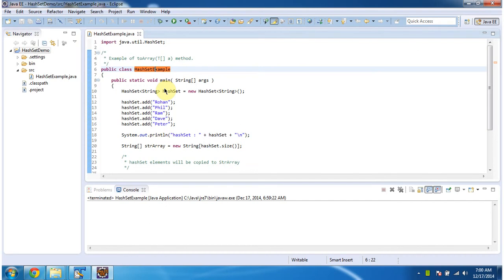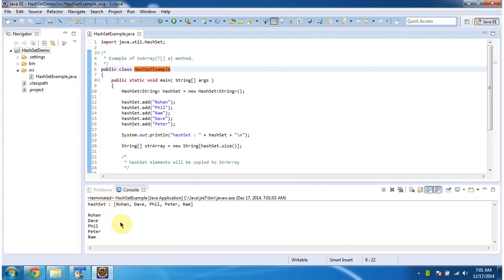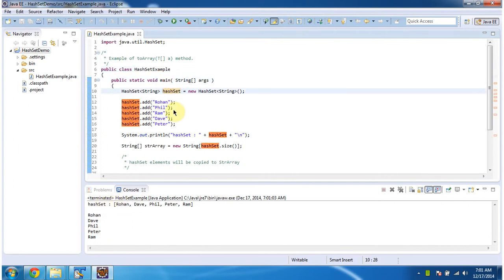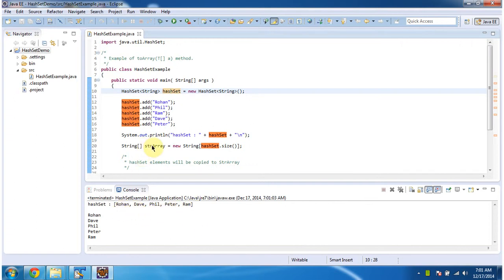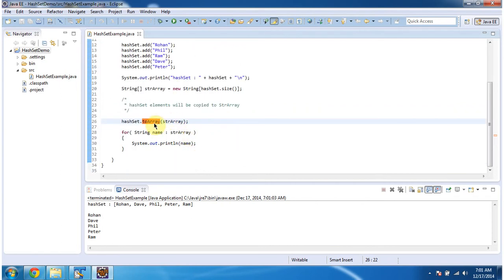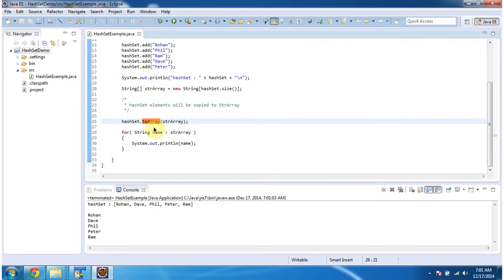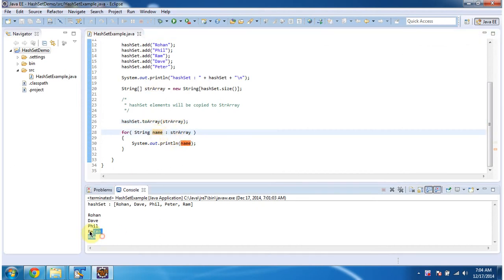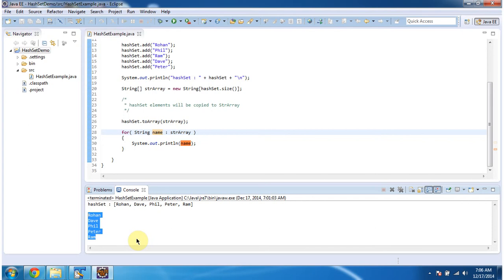How to convert HashSet to array object? | Java Collection Framework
Welcome to this Java Collection Framework tutorial where we explore how to convert a HashSet to an array of objects in Java! In this video, we'll dive into the HashSet class and learn how to efficiently transform the contents of a HashSet into an array of Java objects.

HashSet is a part of Java's Collection Framework and is used to store unique elements. Converting a HashSet to an array of objects can be useful when you need to work with array-based data structures or integrate HashSet elements into existing object-based code.

In this tutorial, you'll discover:
- How to use the `toArray()` method with generics to convert a HashSet to an array of objects in Java.
- Step-by-step examples demonstrating how to apply `toArray()` for converting HashSet elements to an array of objects.
- Best practices for handling array conversion from HashSet to object arrays and incorporating `toArray()` method in your Java programs.
- Insights into the performance considerations and usage scenarios of converting HashSet to an array of objects.

Whether you're new to Java collections or looking to enhance your understanding of HashSet operations, this tutorial will provide you with practical insights and tips for effective HashSet to object array conversion.

Java : Collection Framework : HashSet (ToArrayParam).